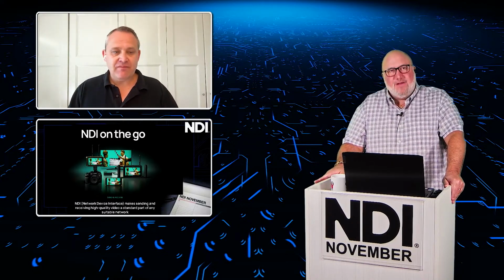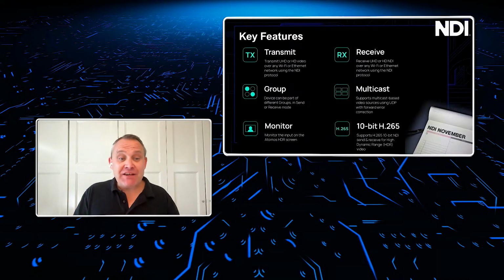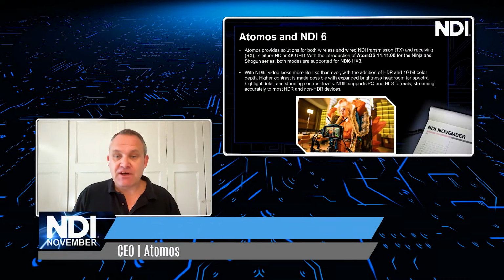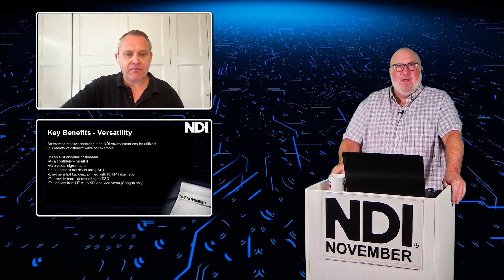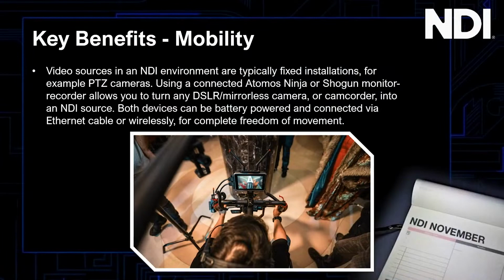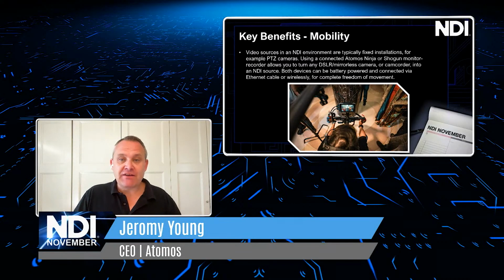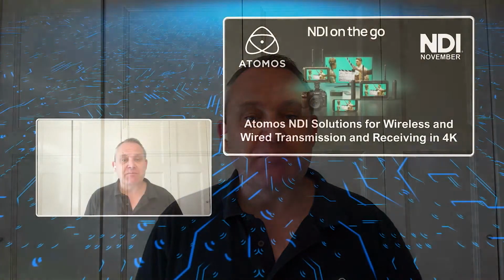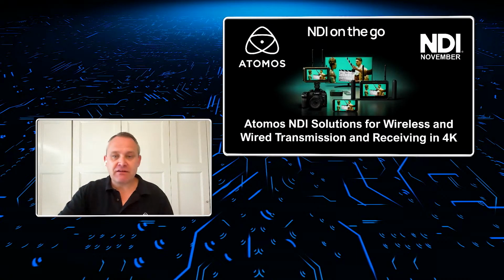Atomos Provides NDI Solutions for Wireless and Wired Transmission and Receiving in 4K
On this segment of NDI November, Gary is joined by Jeromy Young from Atomos to explain their NDI solutions for both wireless and wired 4K transmission and receiving, ensuring high-quality, flexible video workflows. This technology enhances production capabilities, providing reliable and efficient media management for professional broadcasting.

NDI November is a month of live webinars highlighting the exciting technology for Video and Audio over IP. Join us as we welcome guests from the top NDI partners in the industry including case studies, installation success stories, product spotlights and more. One registration gains you access to all 3 webinars PLUS a chance to win one of our amazing NDI prizes!

The small form factor monitor-recorder, ideal for DSLR and mirrorless cameras. More codecs and monitoring tools than ever before. 5-inch, 1000nit HDR Monitor-Recorder for DSLR and Mirrorless Cameras.

Everything you’d expect from a Ninja, but designed to be your gateway to the cloud. Perfect for mirrorless and cinematic cameras. 5-inch, 1000nit HDR Monitor-Recorder for Mirrorless and Cinematic Cameras

Shogun Ultra is everything you’d expect from a Shogun. Perfect for HDMI mirrorless and SDI cinematic cameras, with enhanced camera to cloud connectivity. 7-inch HDR Monitor-Recorder 8K RAW